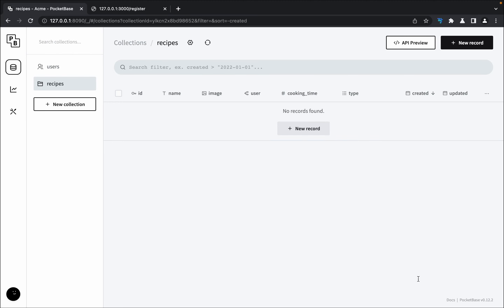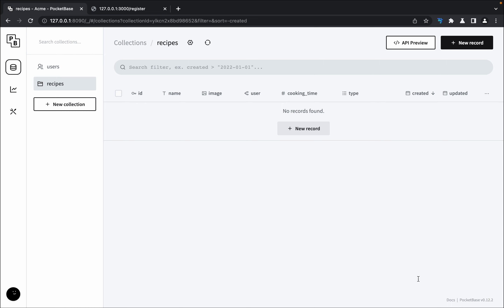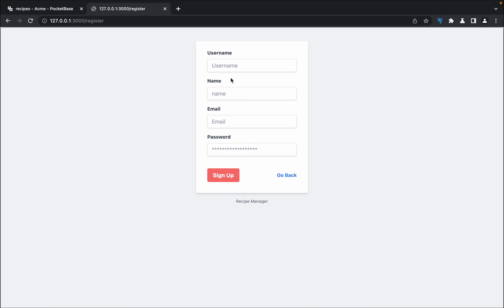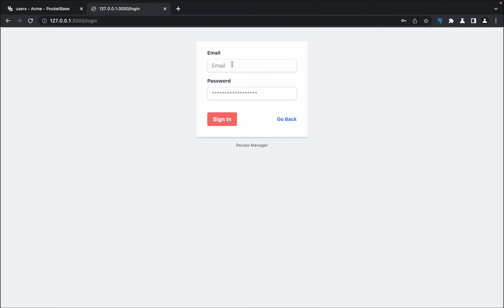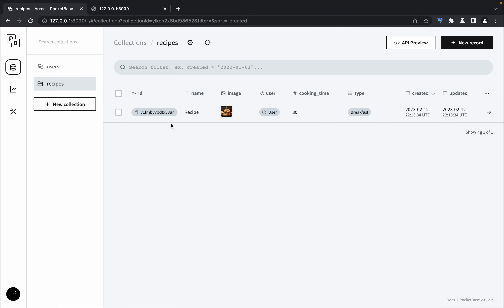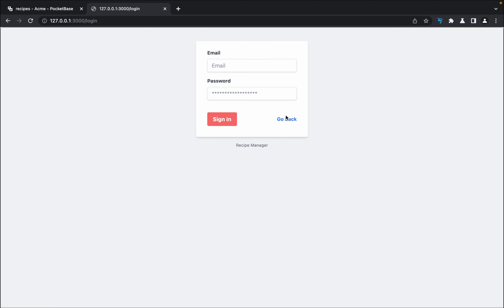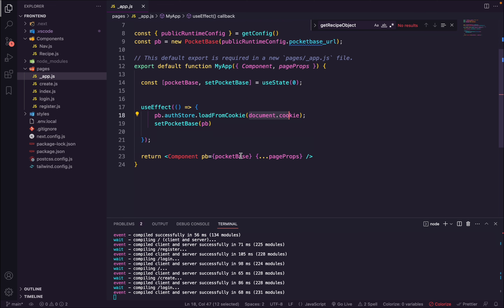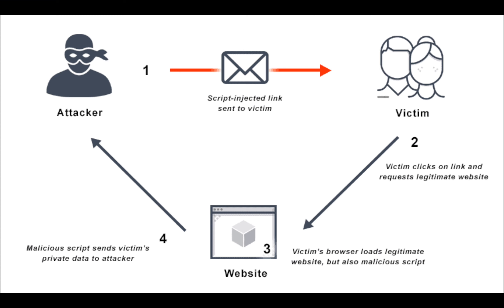PocketBase with Next JS - Overview - Building Web App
This is an over view of a project I'm working on. It's a Next JS app that uses PocketBase. It's a recipe manager where user can:
1. Create account
2. Login
3. Create/Update/Delete Recipes

Remember this is just an over view. I will be coving full app in another video in more detail.

CHAPTERS:

00:00:00 - Intro
00:00:44 -  Demo
00:01:57 - Auth Code
00:02:52 - Outro